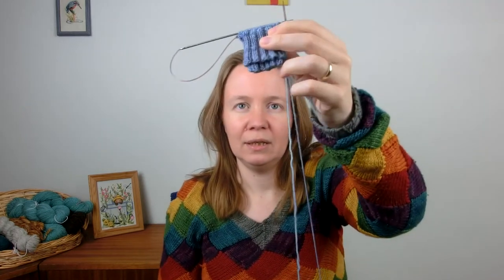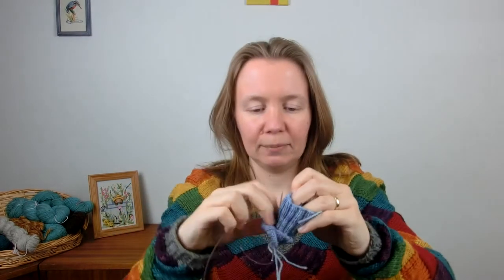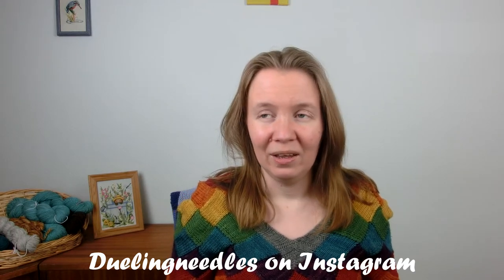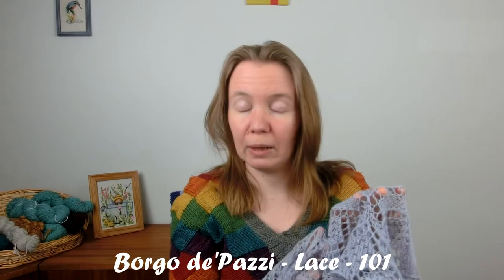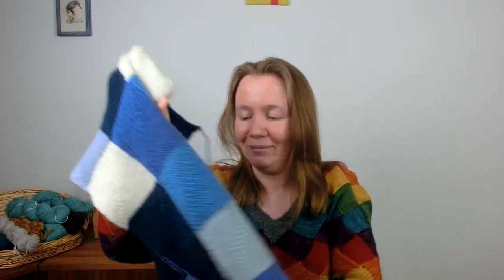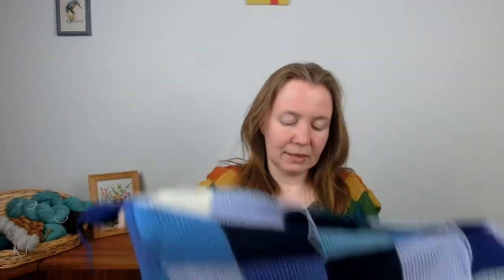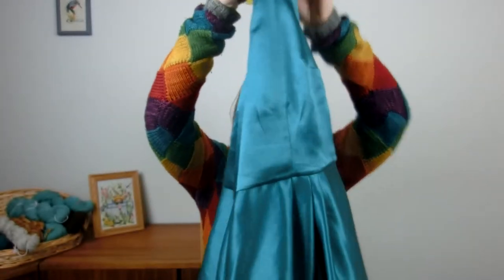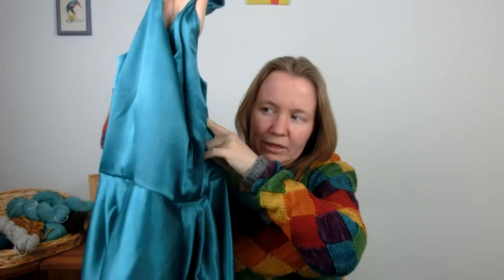Knitting Teaspoon Podcast: EP 77: New Techniques & Breaking Needles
Welcome to Episode 77 of the Knitting Teaspoon Podcast!

I’m Liesbeth and this is a video podcast in which I talk about the crafts I’ve been doing recently. My usual favourites are knitting, sewing and spinning, but occasionally other crafts get some airtime as well. Thank you so much for joining me this week.

Outfit:
Entrelac Sweater:
Pattern: designed by me, not written out (yet?)

Knitting:
Sock-in-a-sock-socks:

Sewing:
Baby Raincoat:
Pattern: Jas 17 – Knippie Baby zomer 2005

I hope you have a lovely time and I hope to see you again soon!

Find me on:
YouTube as Knitting Teaspoon
Instagram as @knitting_teaspoon
Ravelry as Leedie12 or in the Knitting Teaspoon Podcast group

Music is played by myself on the guitar.